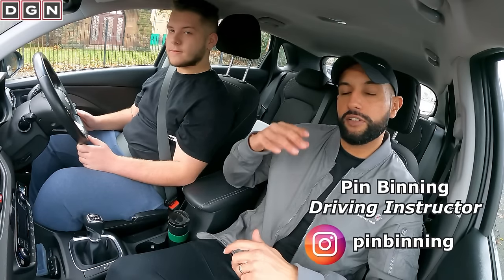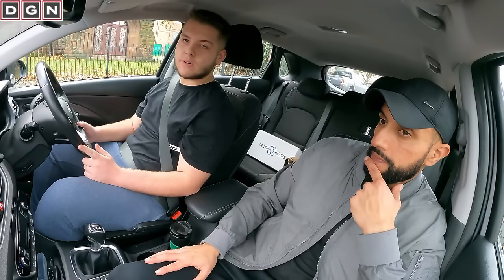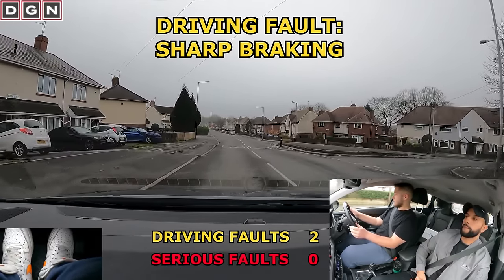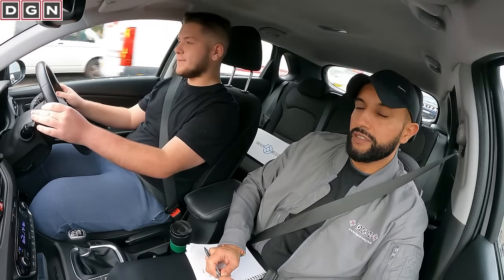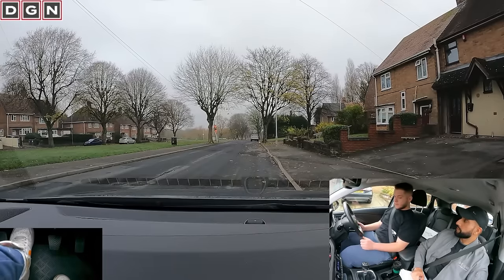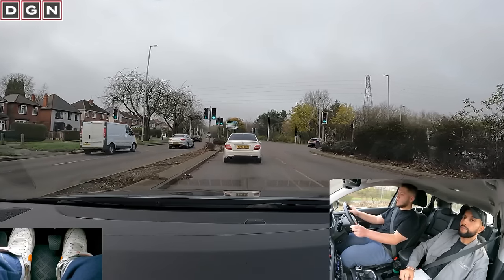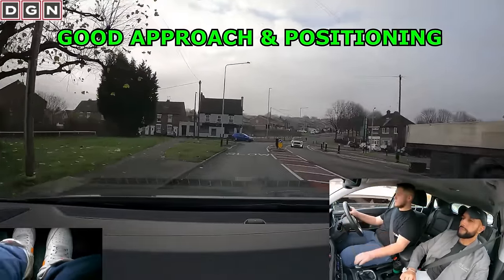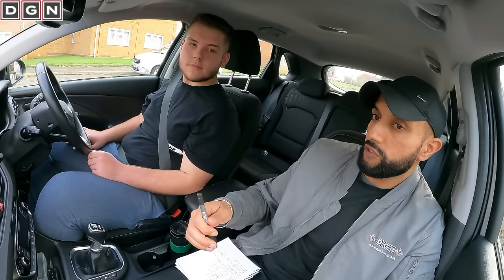Learner Demonstrates How to PASS A DRIVING TEST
DGN's Ultimate Driving Course has been designed to supplement your knowledge during your driving journey and hopefully save you time and money by being more prepared for your lessons

In this video, the Dan drives well and demonstrates how to pass a driving test.

00:00 Preview
00:17 Intro
00:55 Ultimate Driving Course Ad
02:06 Introducing Learner Driver
03:17 Start of Driving Test
05:13 Sharp Braking
06:13 Hitting the Kerr
06:58 Good Awareness
08:43 Parking on the Right Manoeuvre
11:14 The Emergency Stop
13:35 He Thought This Was Serious
15:47 Driving Test Feedback